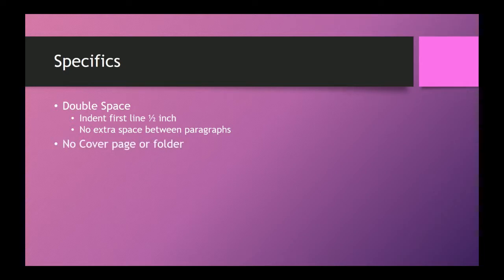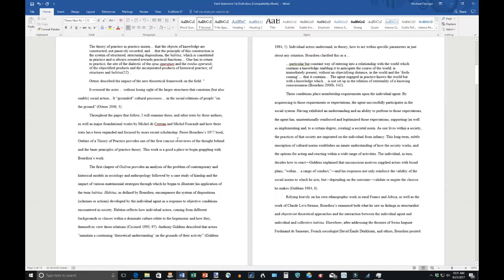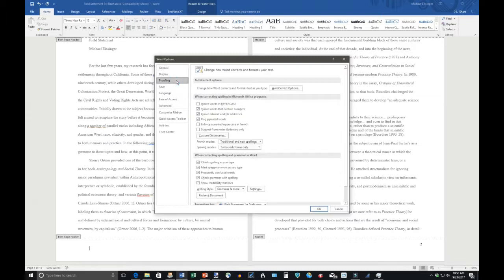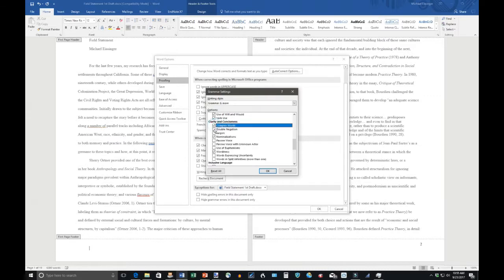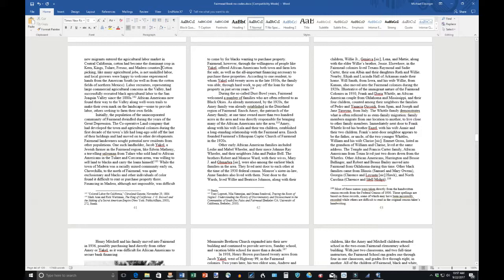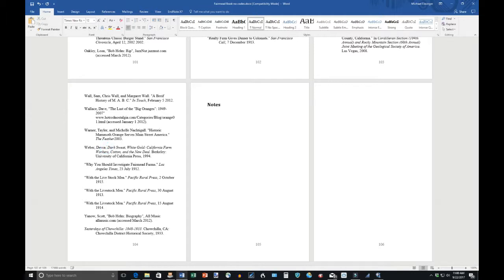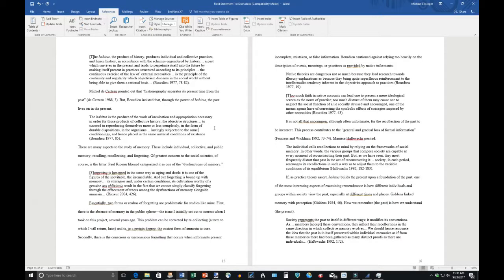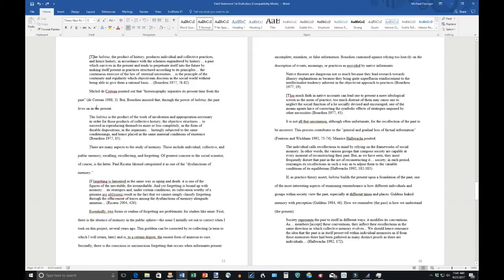How to use Word in Professor Eissinger's History Classes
This video demonstrates how to use built-in functions in Word to set standard paragraph formatting and styles, turn on useful grammar, spelling, and style proofing tools, format a block quote, and insert Turabian-style (footnote Chicago-style) citations.